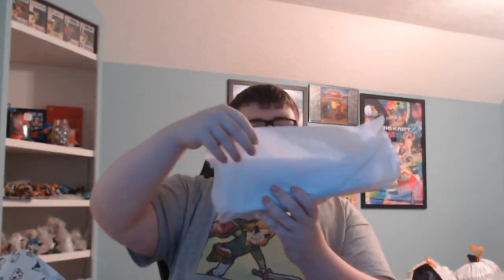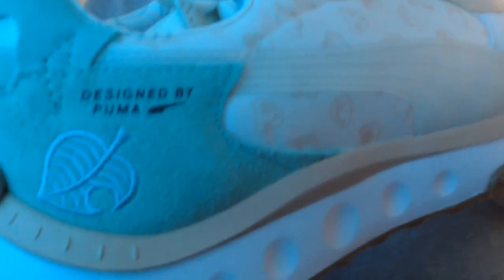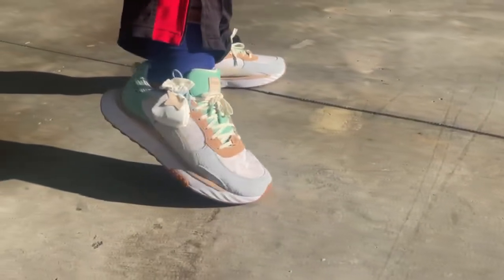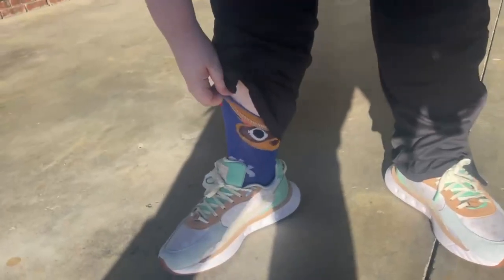Unboxing The Animal Crossing New Horizons PUMA Wild Rider Shoes! + Running Test